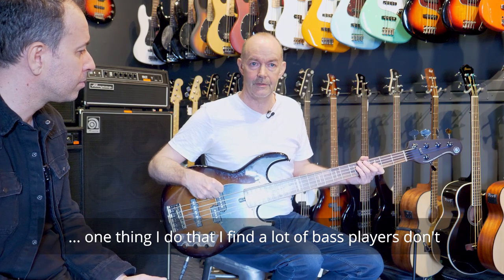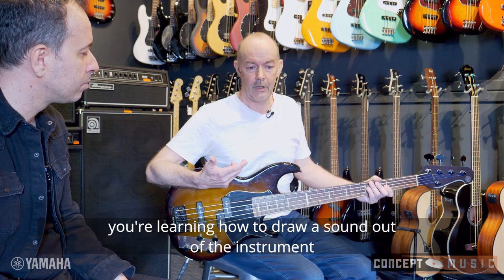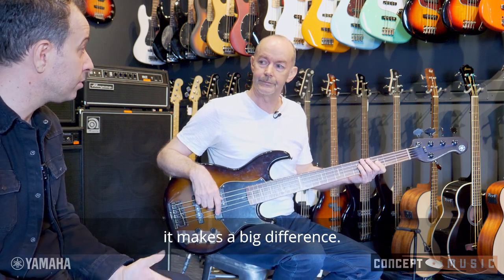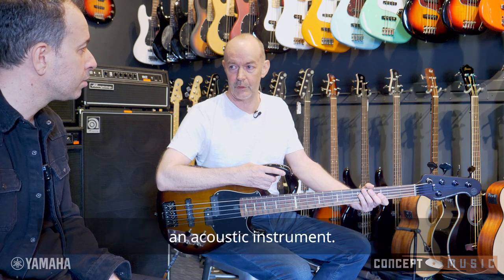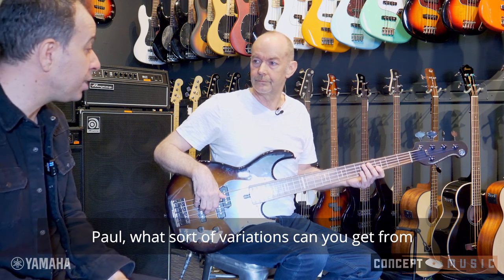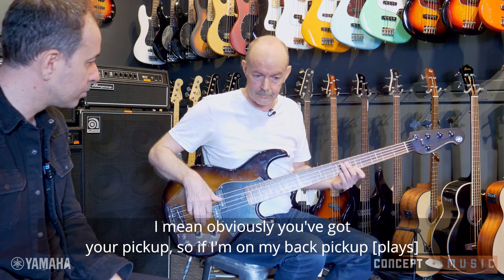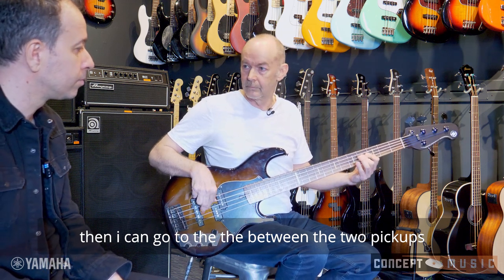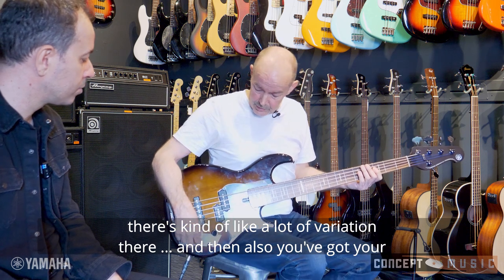Yamaha Bass with Paul Pooley PART III of III | Concept Music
PART III of III:

We wanted to have a close look at Yamaha Basses, and who better to ask than long time customer and friend, Yamaha Artist Paul Pooley.

This is PART III of the the chat that he and Tony had in Concept's "Bass Place", with lots of great tips for new or seasoned Bass Players.